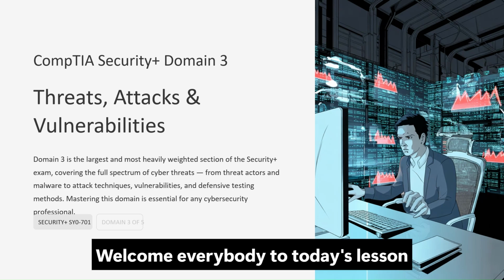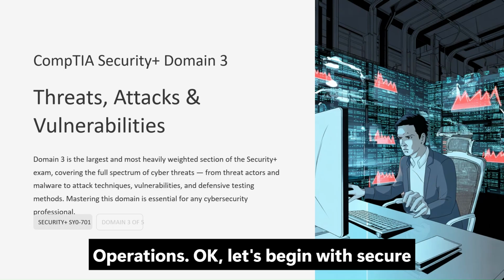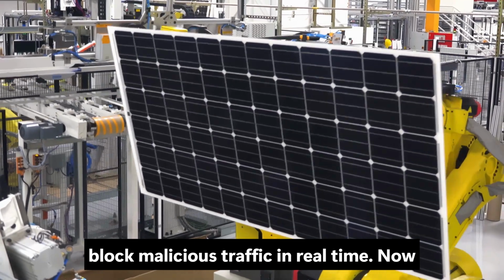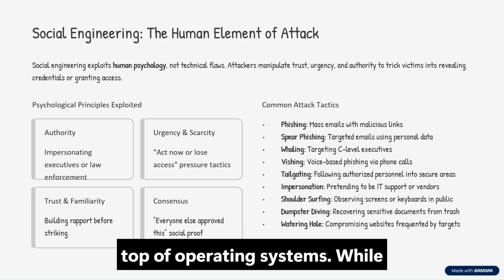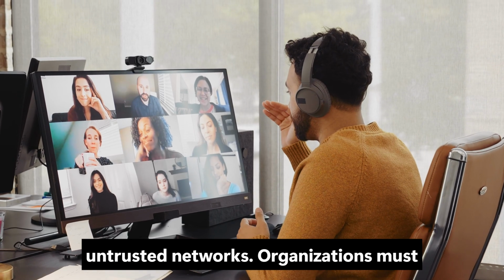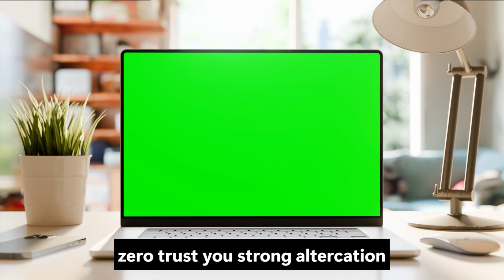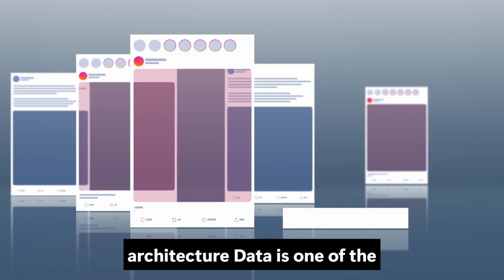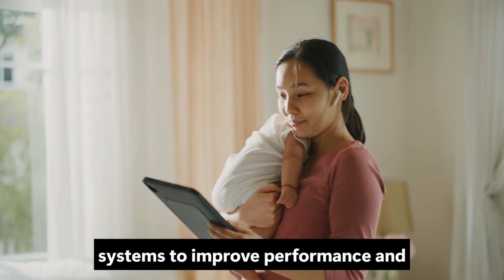All of Security+ Domain 3 in 10 Min ...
The "Essential" General Tags (Top Reach)

Offensive & Ethical Hacking (Red Team)

Short-Form Feed & Viral Boosters (Shorts/TikTok/Reels)